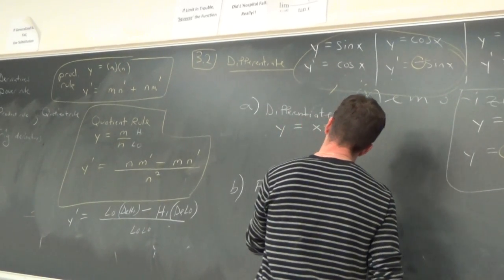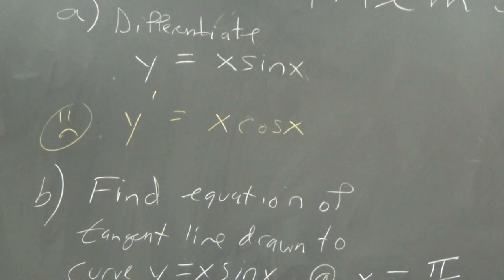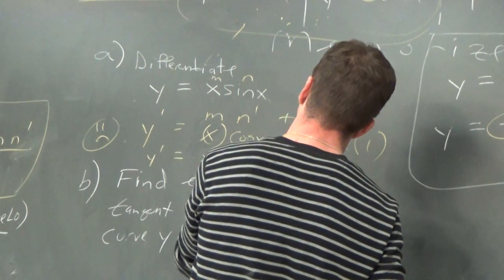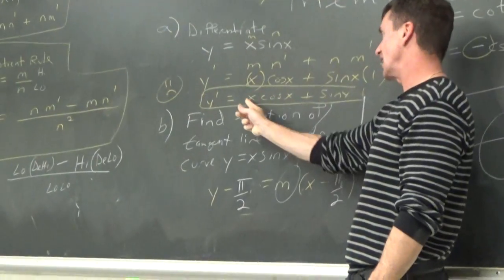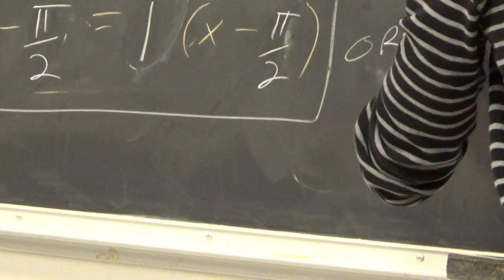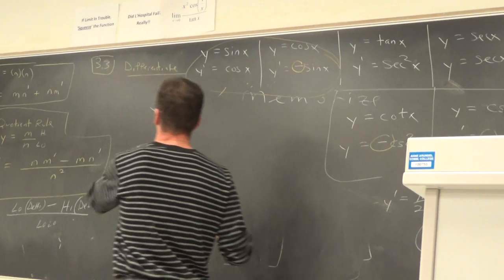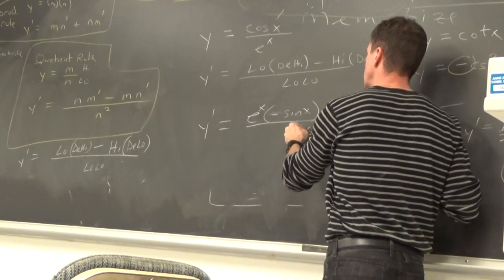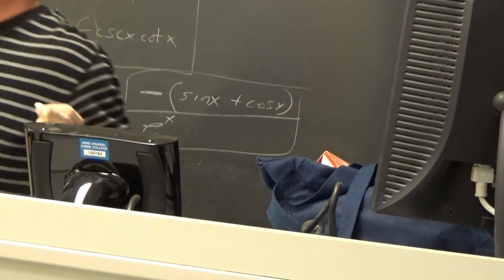Chapter 3.1 Power Rule 3.2 Product Rule 3.3 Trig Derivative 00006